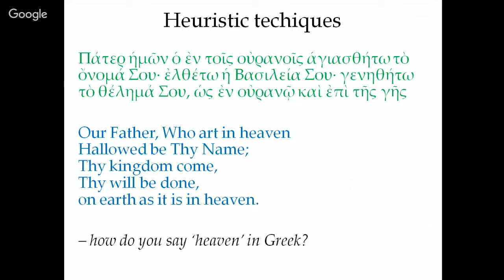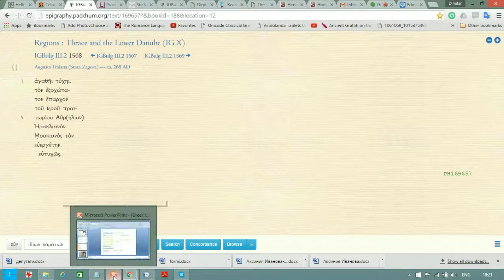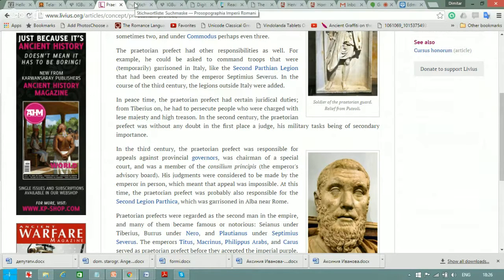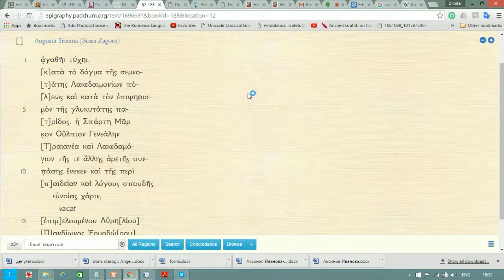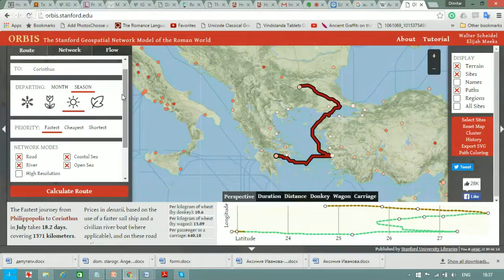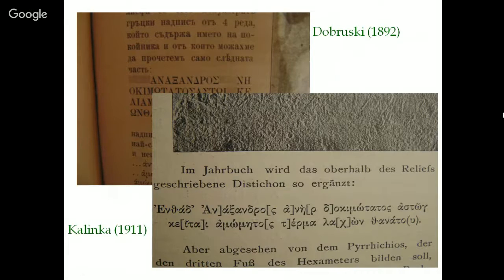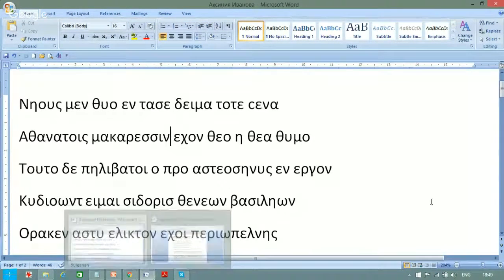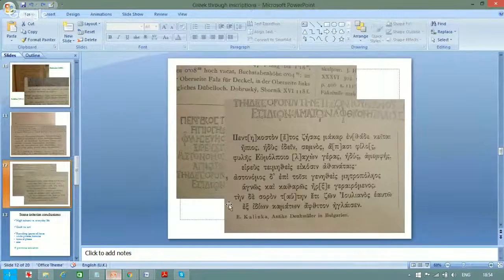SunoikisisDC 2016 - 22nd Common Session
Teaching Greek through (digital) epigraphy, epigraphy through Greek (Dimitar Illiev and his students)